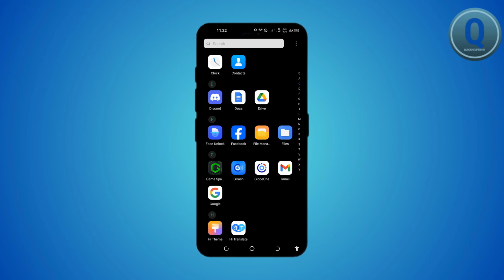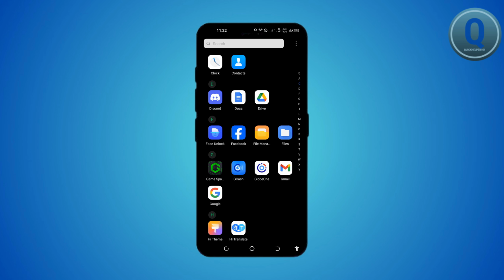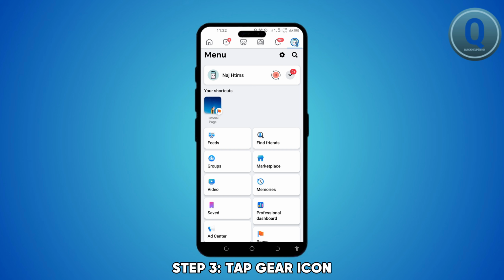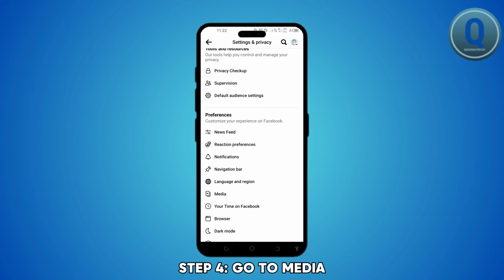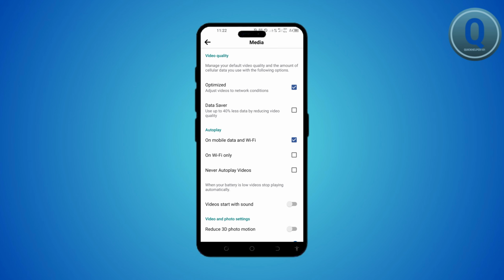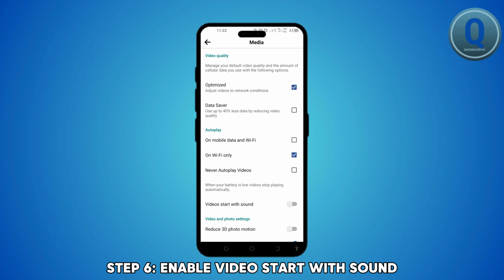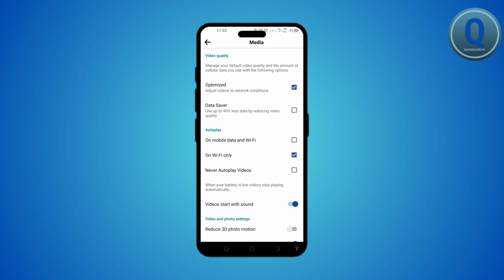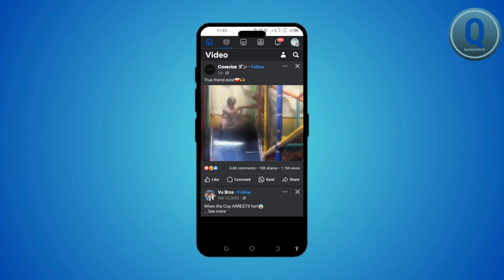How To Disable Facebook Video Autoplay (Easy)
In This Video I Show You How To Disable Facebook Video Autoplay Easy
Timestamps: